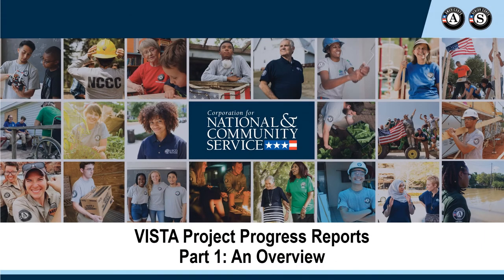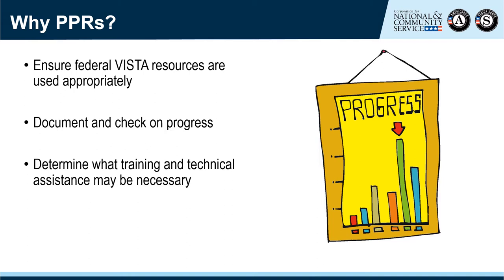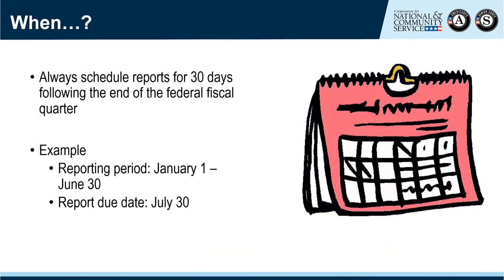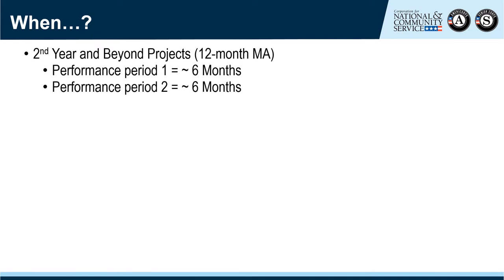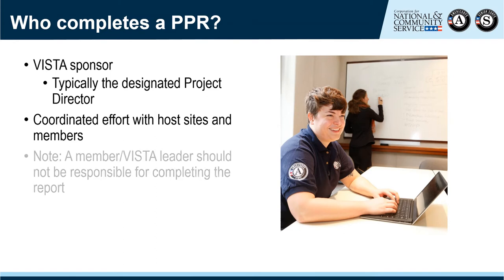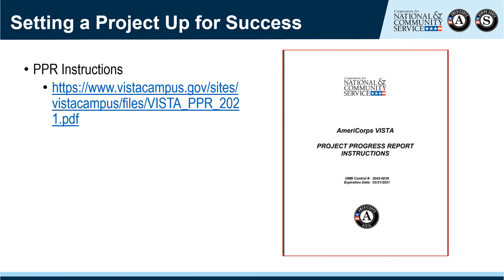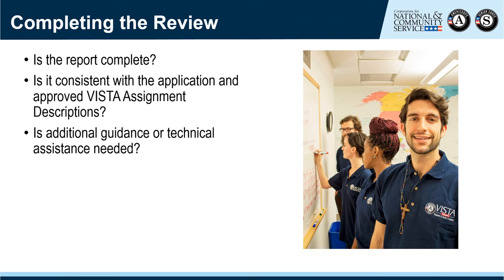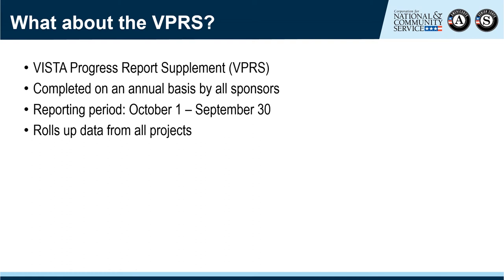VISTA Project Progress Report Reviews - Part 1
This video provides an introduction to the VISTA Project Progress Report (PPR) purpose, structure, and management. The content was designed for new staff in the CNCS Office of Regional Operations. The video was recorded in July 2020.